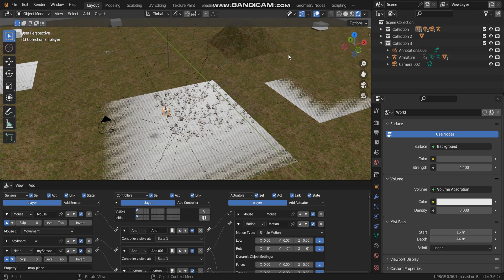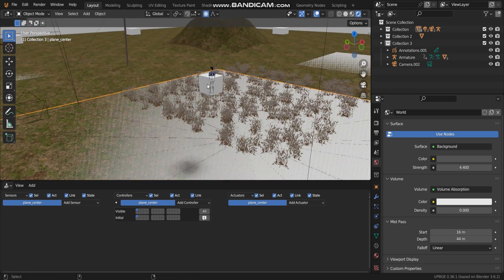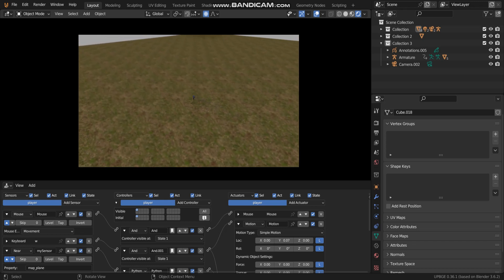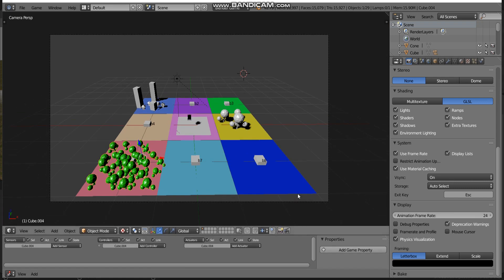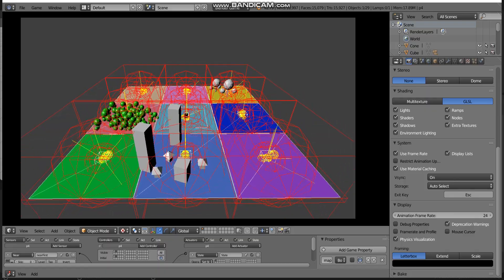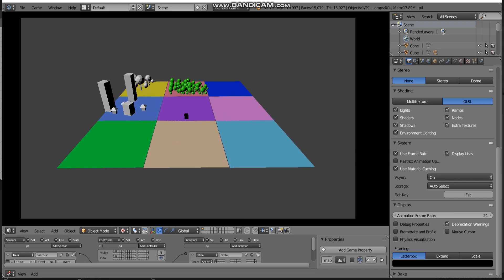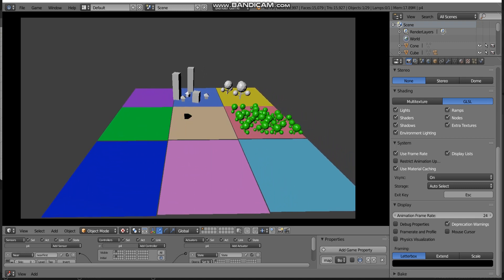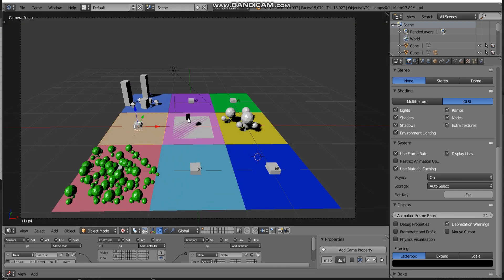[UPBGE 0.36][Blender 2.79]MAP Infinite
Download .blends 'files